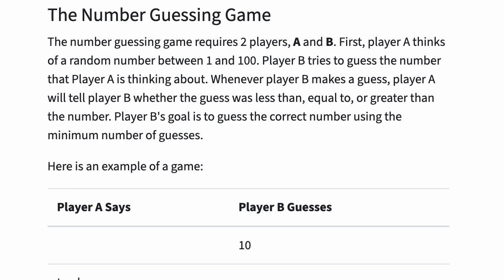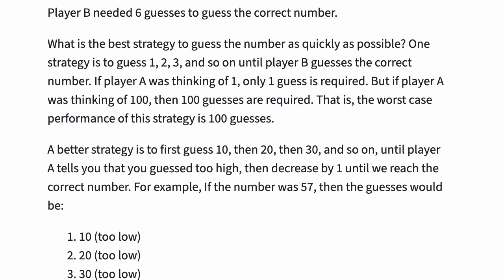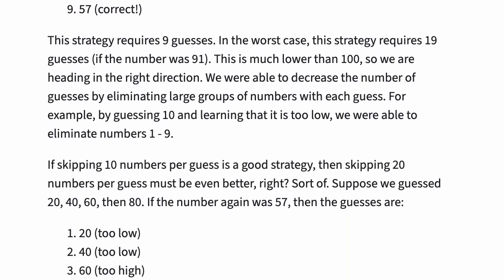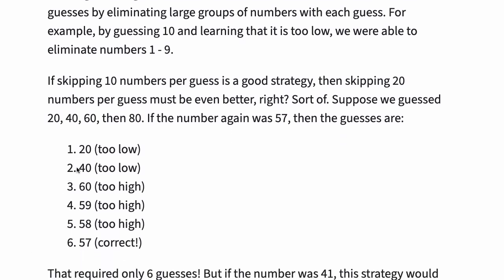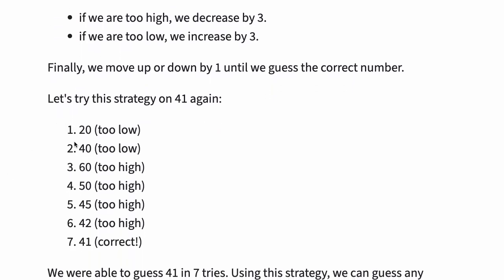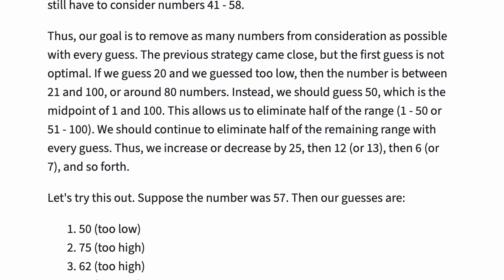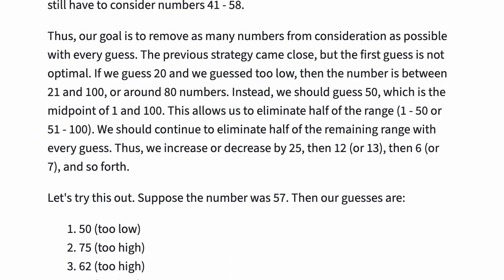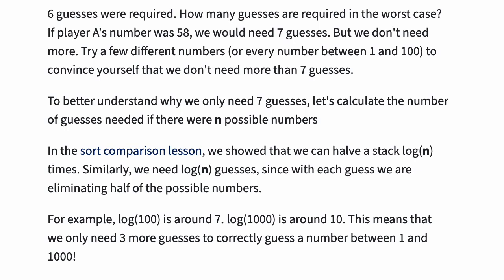Data Structures, Graphs 13: Guess the Number between 1 and 100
Let's see how we can minimize the number of guesses in the "guess my number" game.